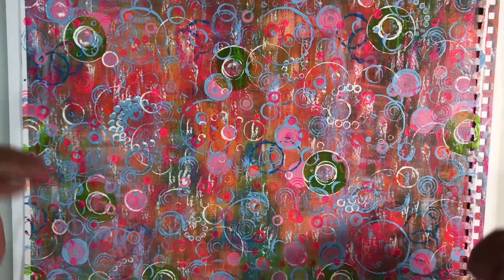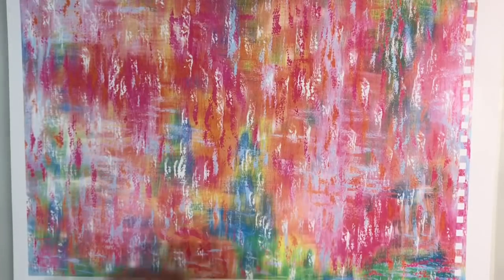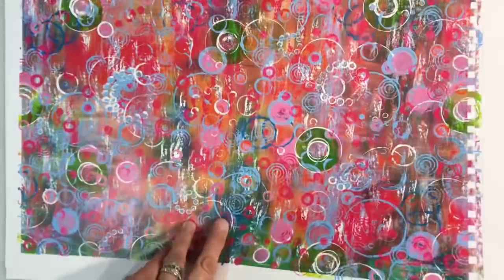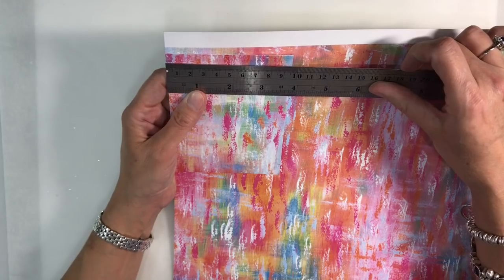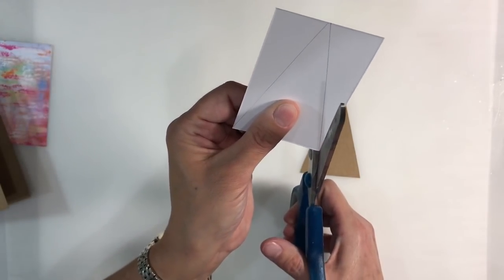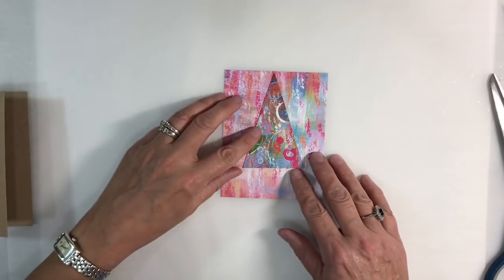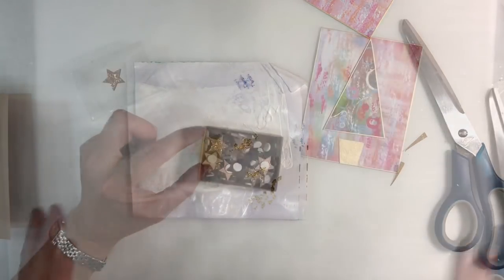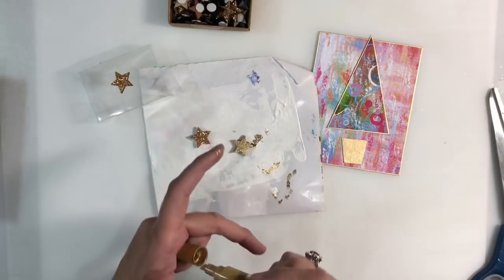How To Use Your Mixed Media Masterboards